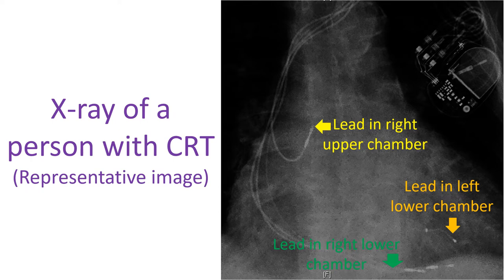Can a person with pacemaker, ICD or CRT have CT coronary angiography?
This question is related to the potential problems of MRI in those with cardiac implantable electronic devices, which is well known. There are two aspects to this question. One is regarding the safety of computed tomographic angiography in those with implanted pacemakers and other cardiac implantable electronic devices. Second is regarding potential interferences in the evaluation of CT images due to the metallic structures in the implanted devices.